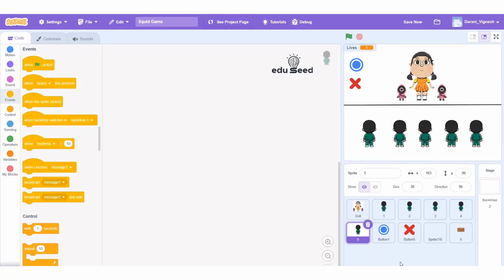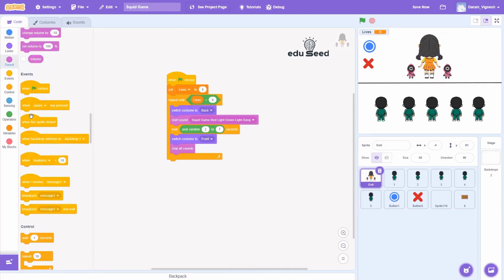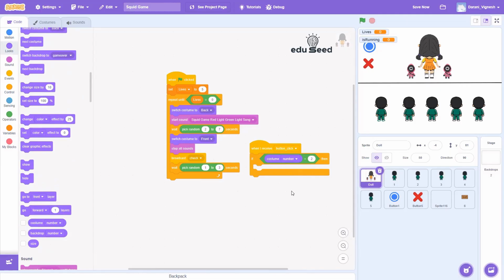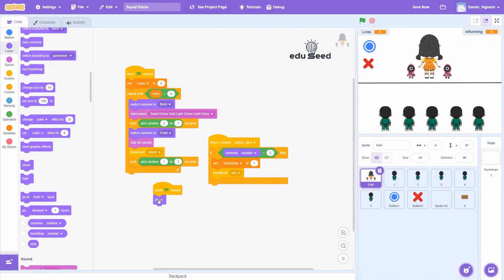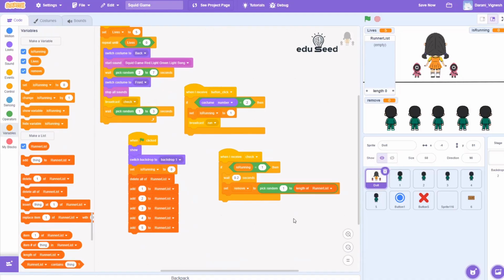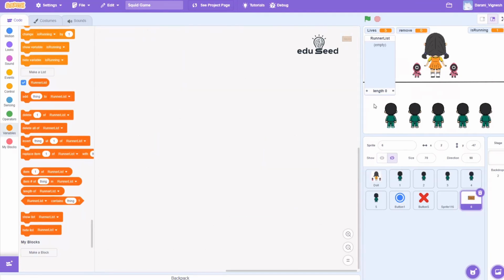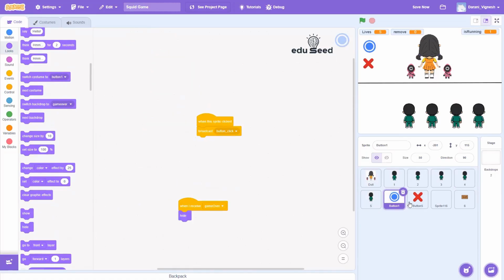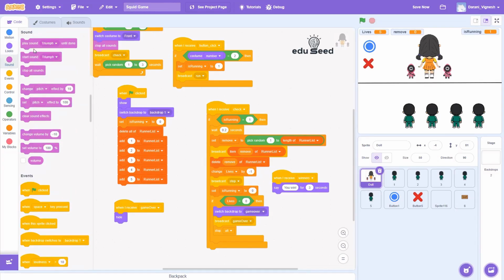Squid game in Scratch!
🦑 Create Squid Game in Scratch | Step-by-Step Tutorial for Beginners 🕹️

Learn how to make a Squid Game in Scratch with this easy, beginner-friendly tutorial! In this video, you'll discover how to code characters, add game logic, and customize your own Squid Game-style project using Scratch.

✅ Perfect for kids, beginners, and Scratch enthusiasts!
✅ Great for coding classes and school projects.

📖 Read our full blog post for detailed steps, screenshots, and coding tips.
📦 Download the ZIP file to get all the sprites, costumes, and sound effects used in this project.

Timestamps

00:00:00-Introduction
00:01:50-Get started with Doll Sprite
00:03:39-How to control player’s movement?
00:05:17-Understanding Game Logic
00:07:45-Use of cross button?
00:09:23-How to add players to the list?
00:13:50-Final setup and Game over backdrop
00:19:30-Declaration of Results
00:21:00-Final Output